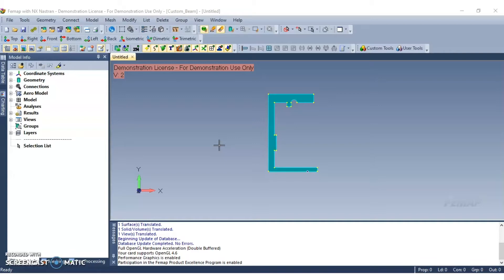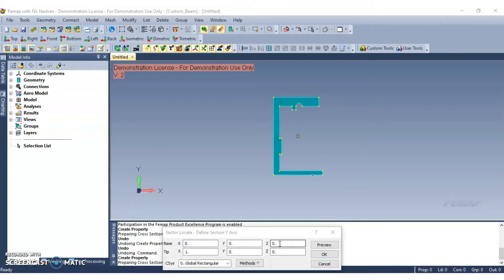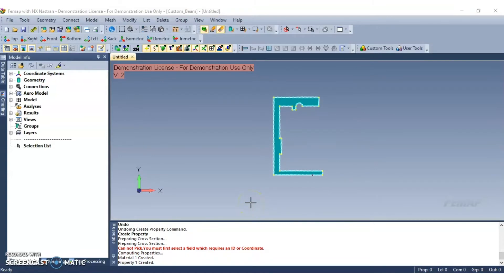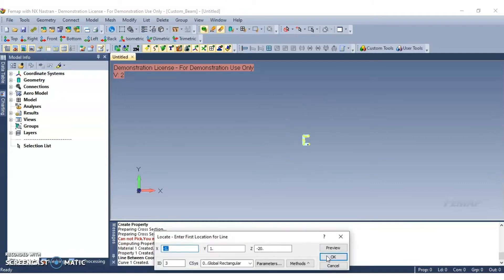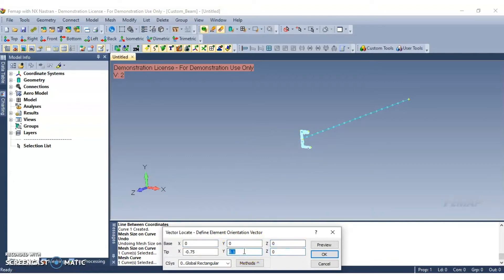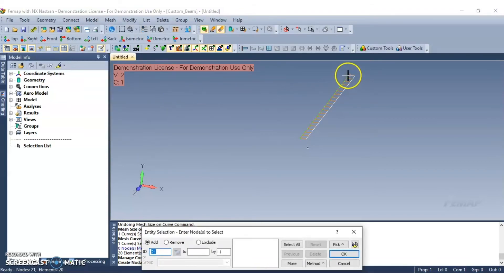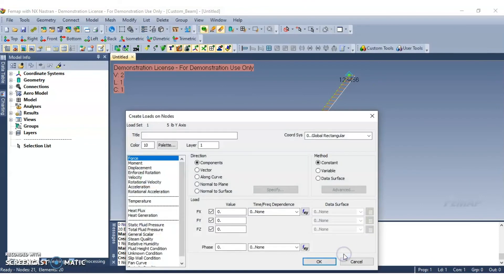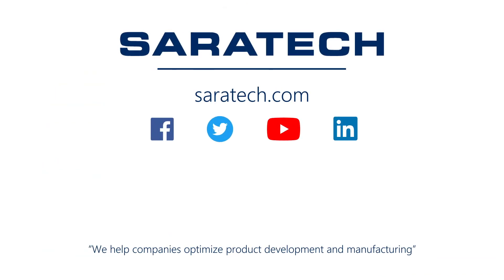Simcenter Femap: Creating a Beam Property With a Custom Cross Section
This exercise takes you through the steps necessary to create a beam property using a user defined custom cross section.